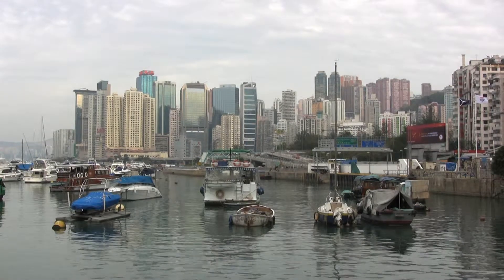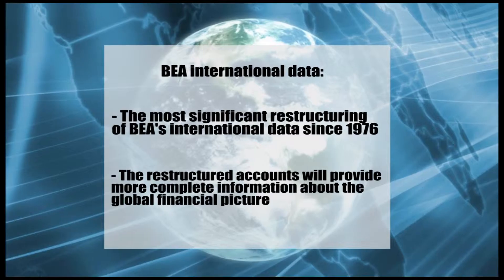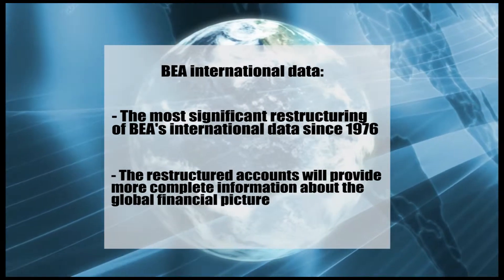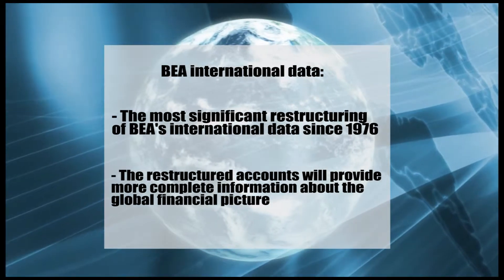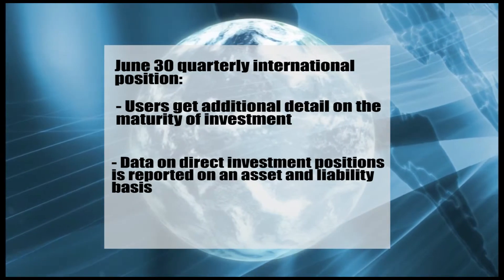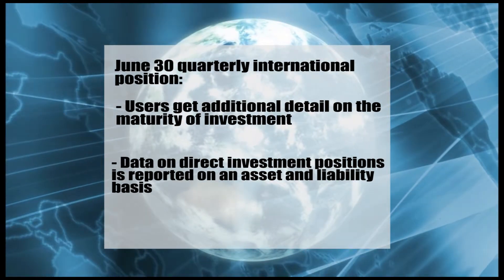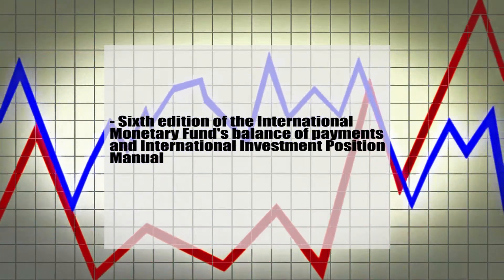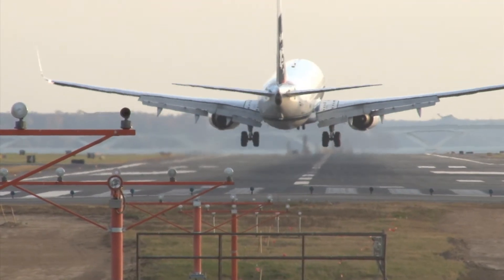Restructured International Account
The Bureau of Economic Analysis's international data is getting a new look, giving users more detail on the U.S. economy's relationship with the rest of the world.